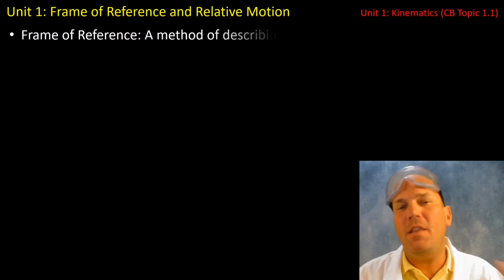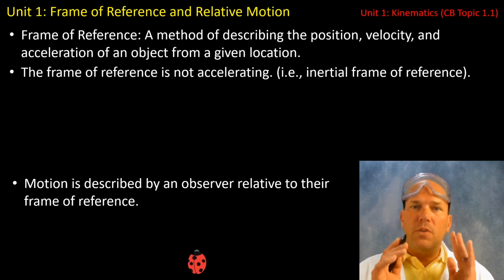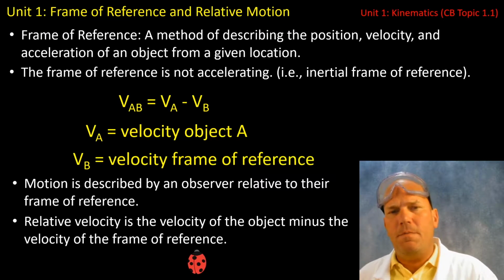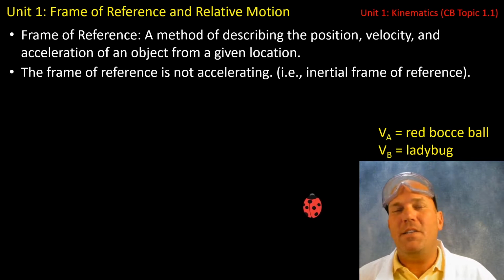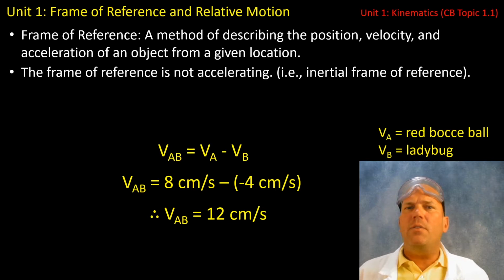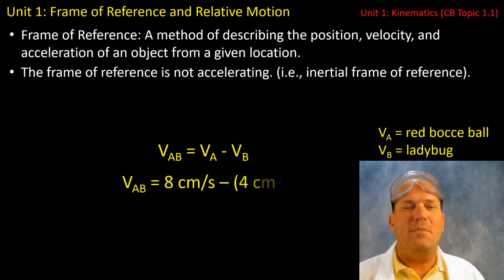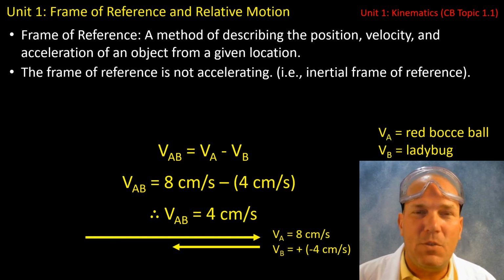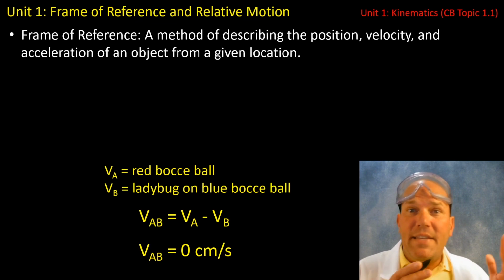Frame of Reference and Relative Motion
In this video, Mr. Pedersen will teach students about frame of reference and relative motion with numerous examples.